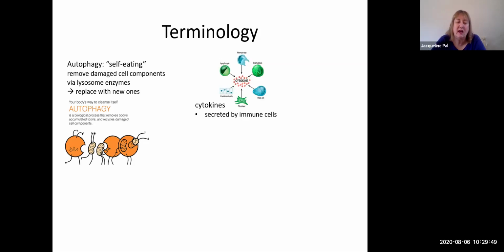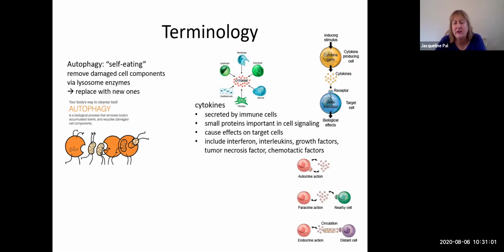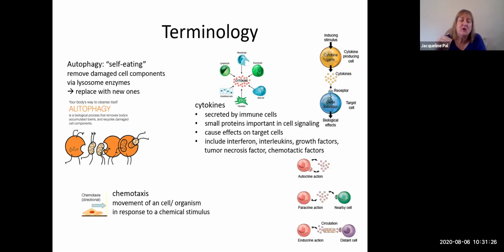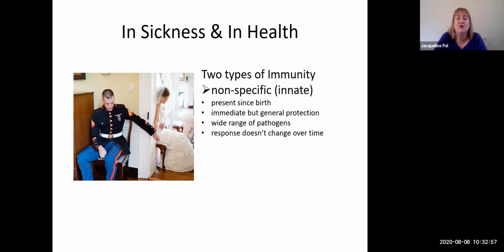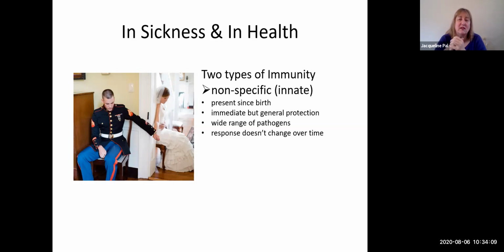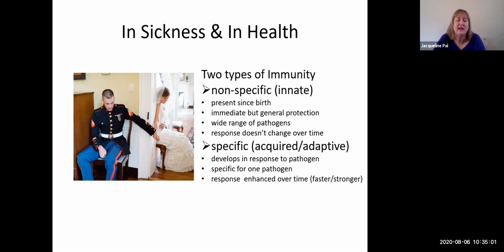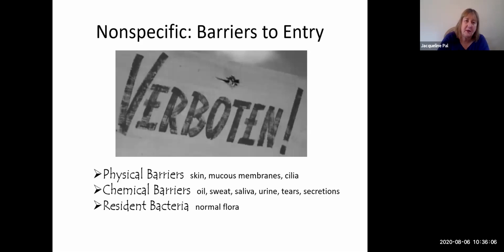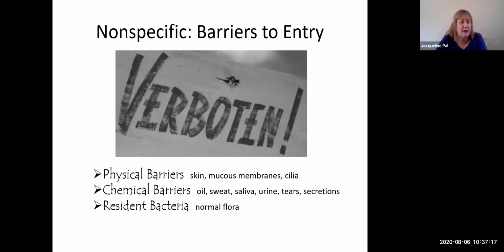LS 4 intro to immunity 10 min